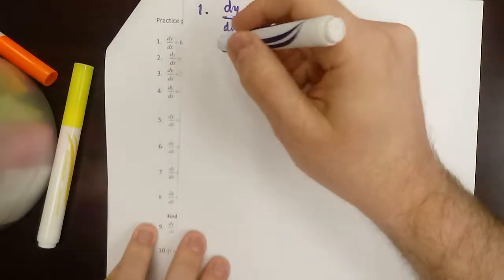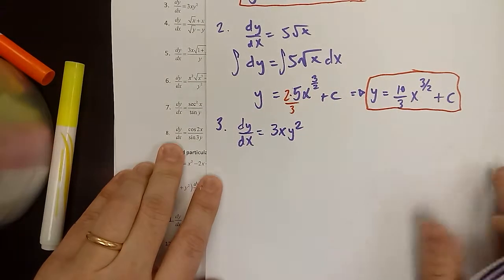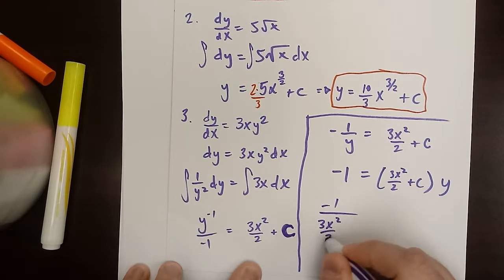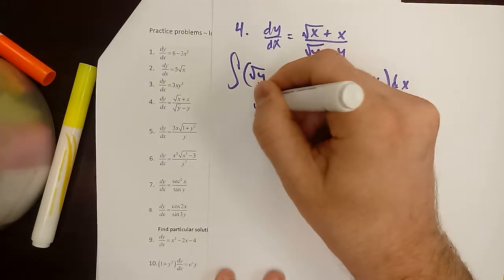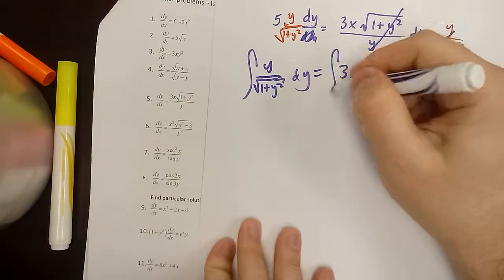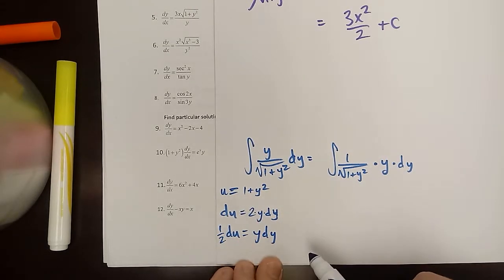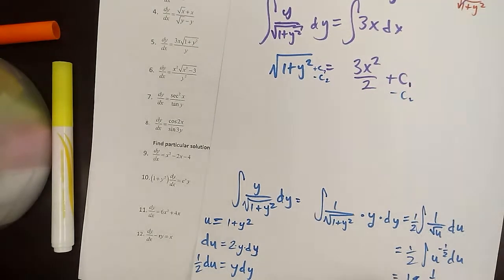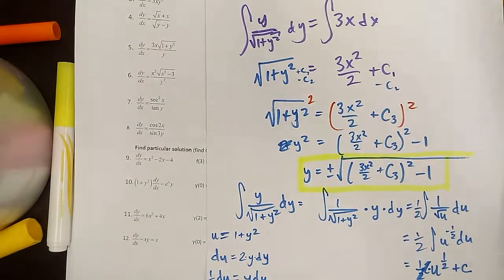Differential Equations HW probs 1-5